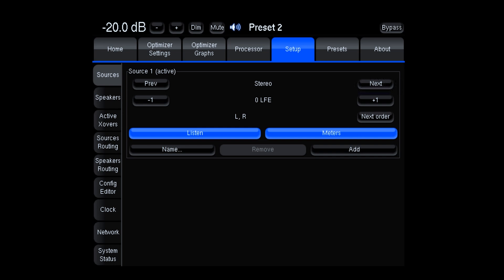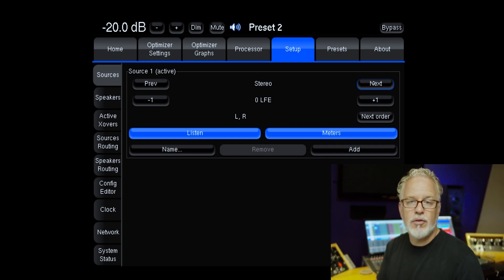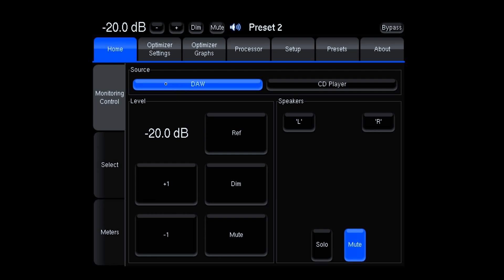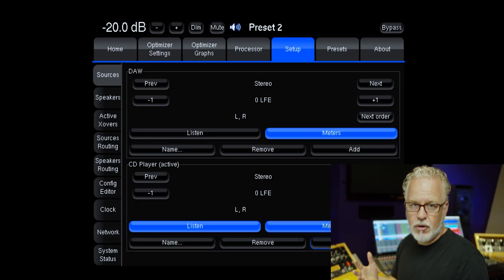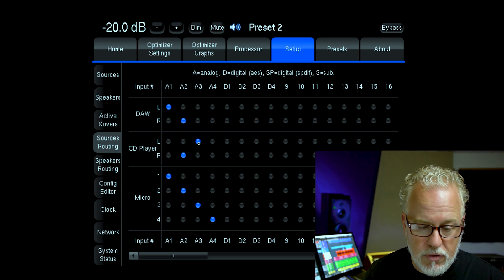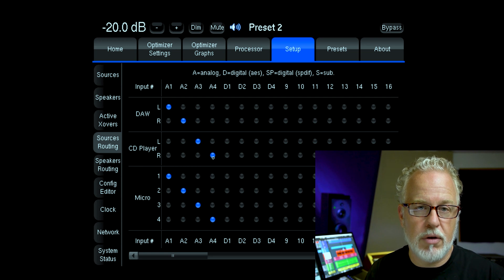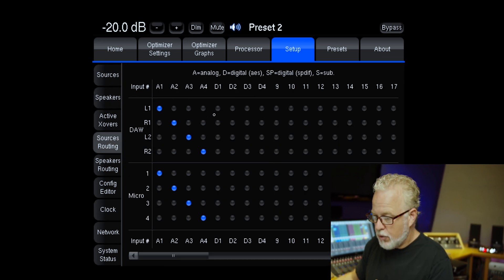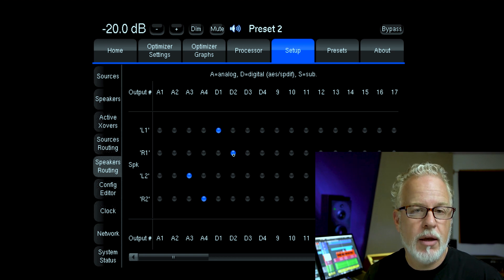Trinnov Pro Tutorials: ST2 Pro Advanced Configuration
In this third video around the ST2 Pro, Ashley Shepherd explains us in details how to set up the ST2 Pro with two sets of monitors as well as how to use the AES connectivity for Digital ins and outs and monitors with digital inputs.